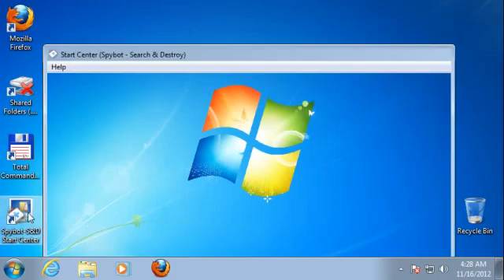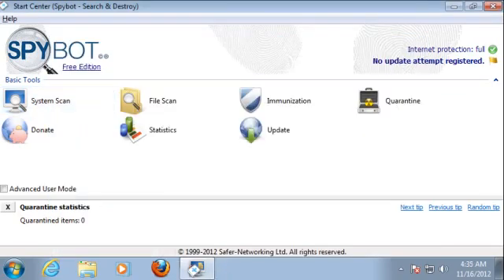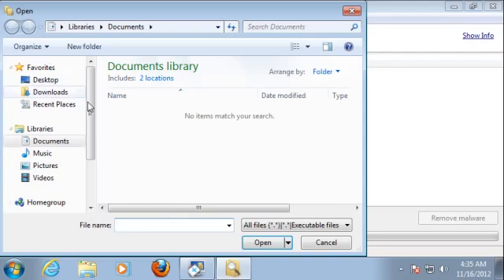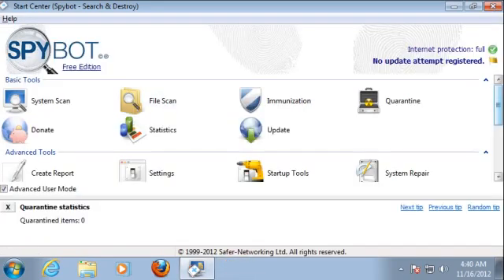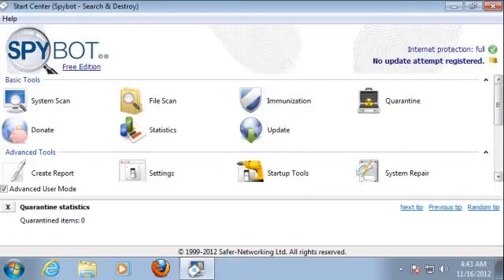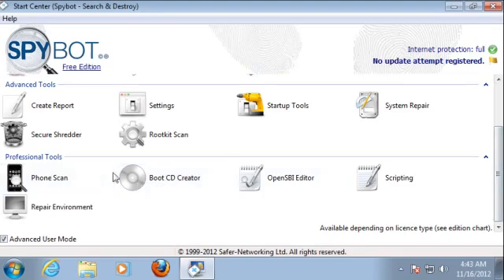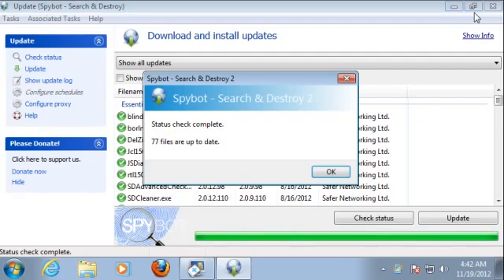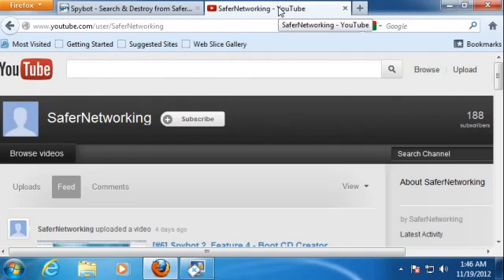Spybot -- Search & Destroy Portable Full Download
From PortableApps: Spybot Search & Destroy is able to discover a variety of Adwaredateien and modules on your computer and remove. In addition, Spybot can remove the program from your system and Internet protocols. This feature is especially useful if you are not the only user of your computer. Modules that have been selected for removal can be sent directly to the included file shredder. This ensures that they will be completely removed from the system. Advanced users have the option to repair irregularities in the registration database that will be caused by adware or malware. The handy online-update ensures that Spybot always has the most current and complete list of adware, dialers and other unwelcome programs. View more pictures